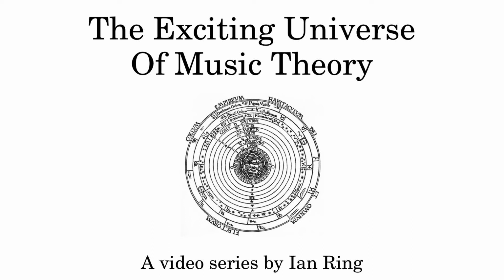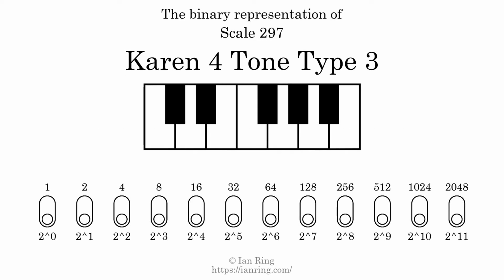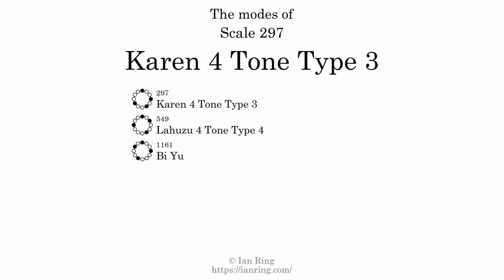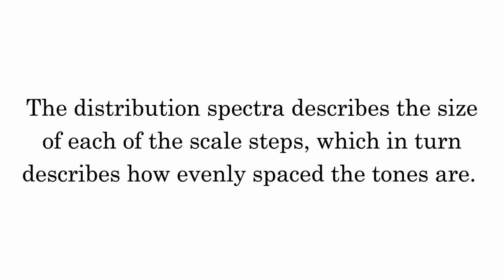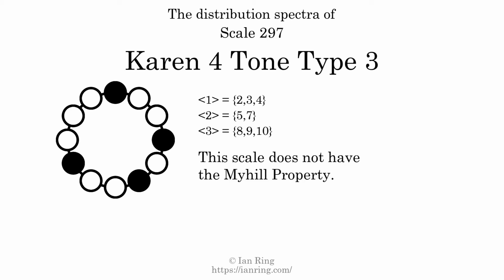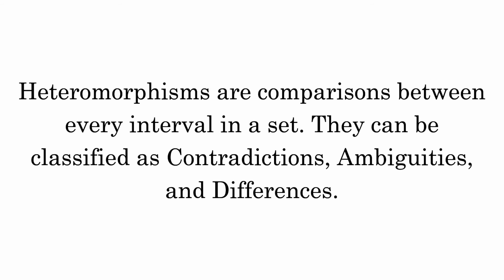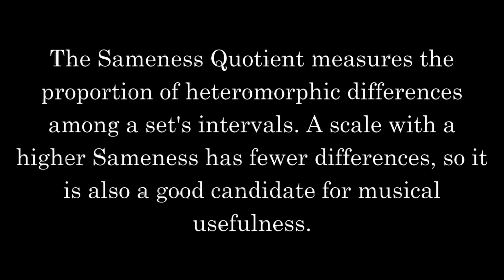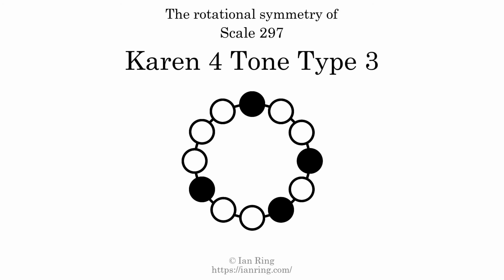Scale 297: Karen 4 Tone Type 3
More than you will ever need to know about Scale 297, a prime tetratonic scale also known as "Karen 4 Tone Type 3". Part of an enormous series of scale analysis videos by The Exciting Universe Of Music Theory.